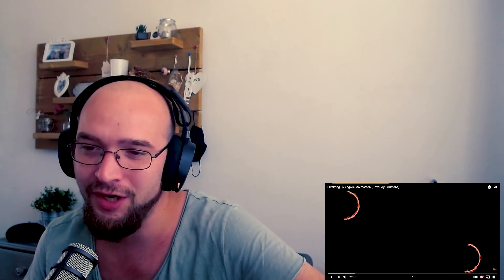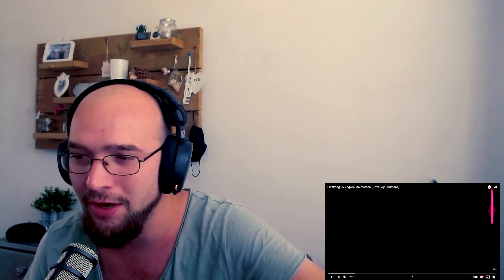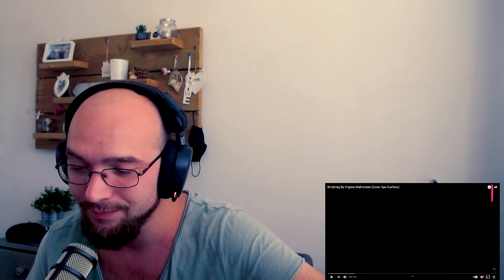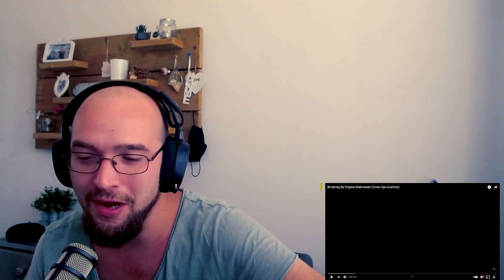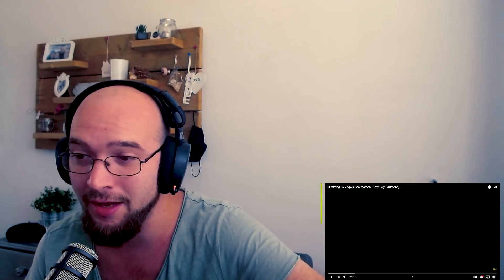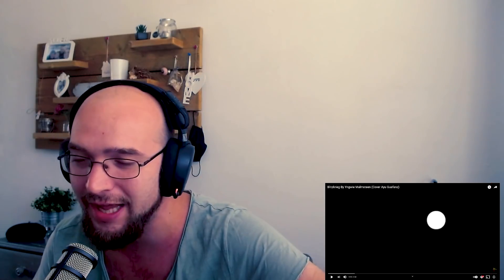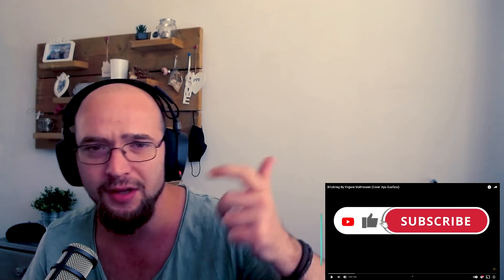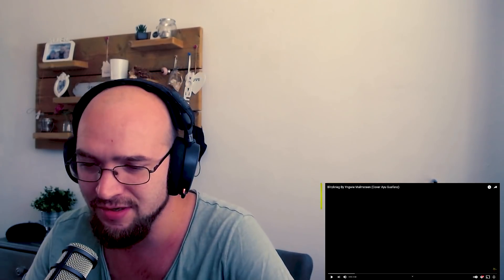DutchReacts | Ayu Gusfanz - Blitzkrieg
Welcome to another episode of DutchReacts. We're back to Ayu Gusfanz! A young and extremely talented girl playing guitar. This time she's nailing Blitzkrieg by Yngwie Malmsteen. Just like I ahve with most Yngwie songs, I don't "feel" it. Now this is a general thing I have with Yngwie Malmsteen and has nothing to do with Ayu, but I'm curious to listen to something played by Ayu where I will have that feel! Any recommendations? Feel free to post them in the comments below!

TIME STAMPS

0:00 Intro
1:18 Reaction Starts
7:02 Song Ends/Thoughts

🔔 Press Bell icon for Recent Update